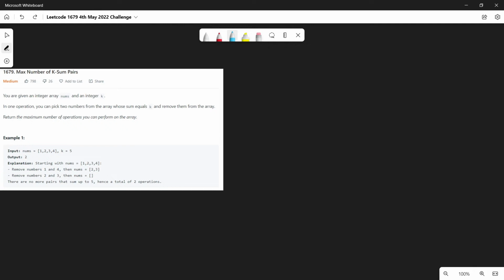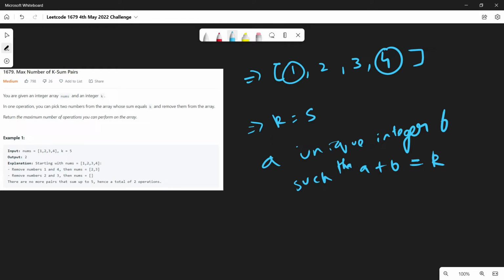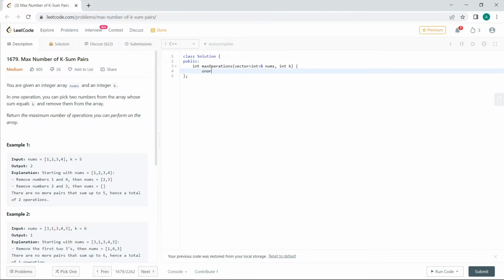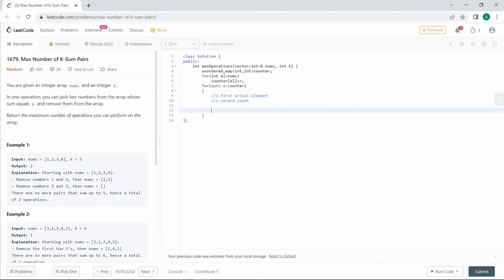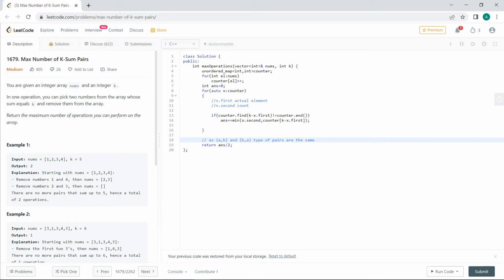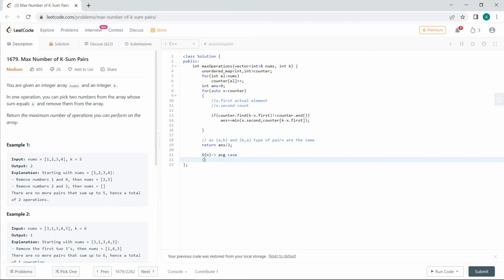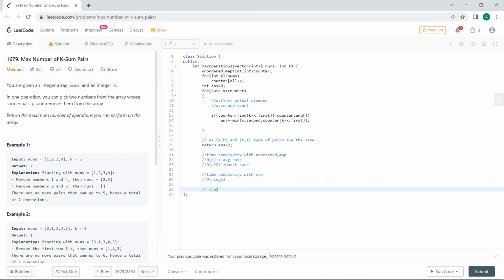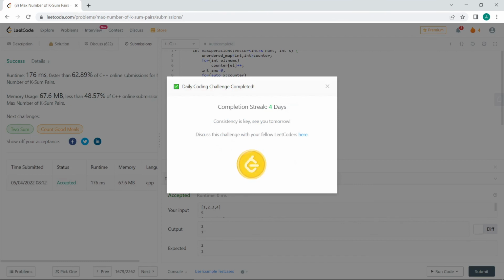Max Number of K-Sum Pairs - Leetcode 1679 - May 4th 2022 Leetcode Challenge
This problem is a part of May 4th 2022 Leetcode Challenge